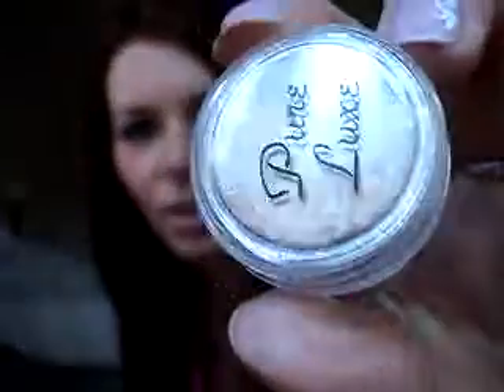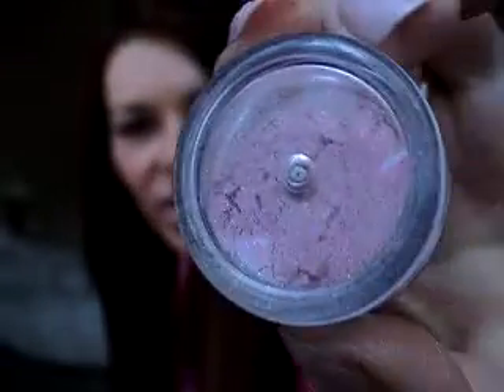Blush Tag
Blushes Blushes Blushes..
never knew I had so many!!